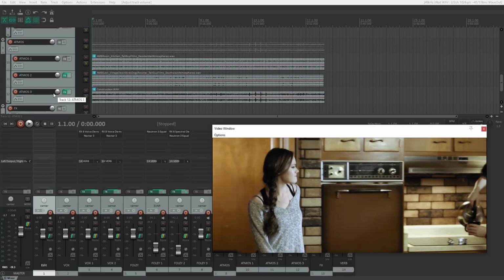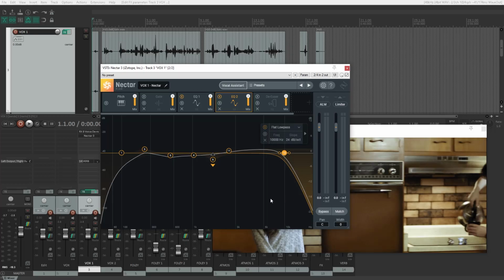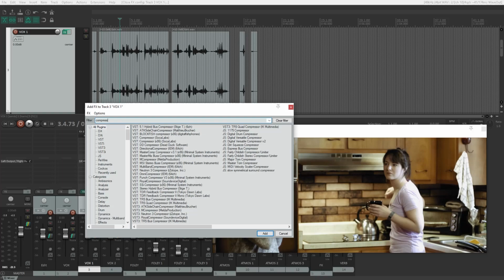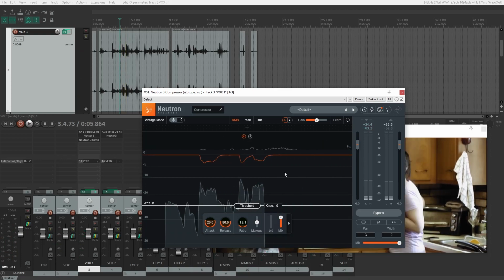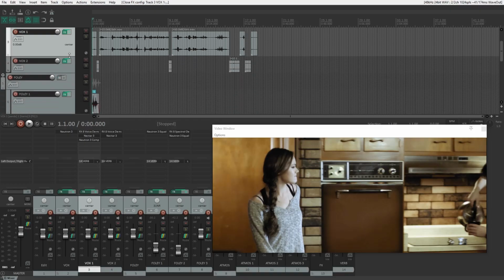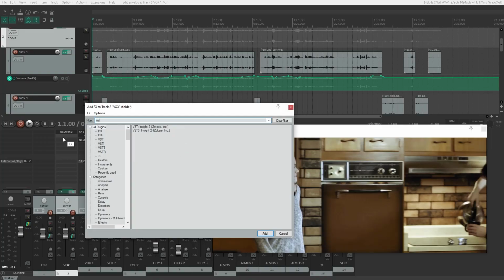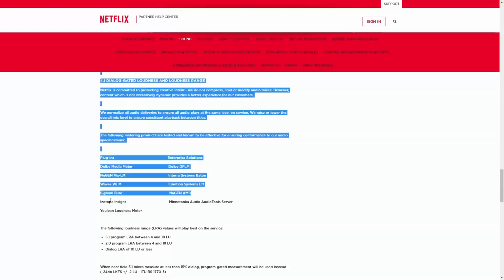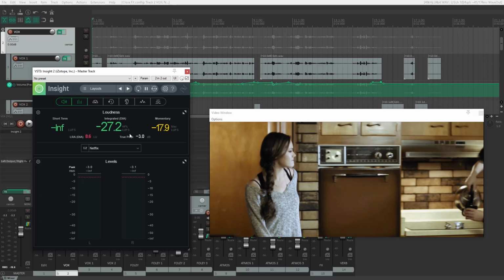Make Your Dialogue Stand Out! - Compressing and Levelling Vocals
Want to know how to make the dialogue in your film stand out against all the competing background noise and sound effects? This video covers techniques like de-essing, compression, volume automation, and limiting to even out your vocal recordings.

Chapters:
0:00 Intro
1:00 The Project
4:28 Repair + De-Noising
6:59 EQ
8:50 De-Essing
11:38 Compression
16:27 Adding a Limiter
18:53 Volume Automation
24:11 Loudness Metering
29:35 Loudness/Limiter Tuning
33:32 Sidechaining
35:00 Final Result
35:55 Outro